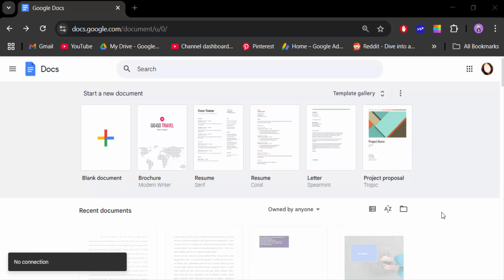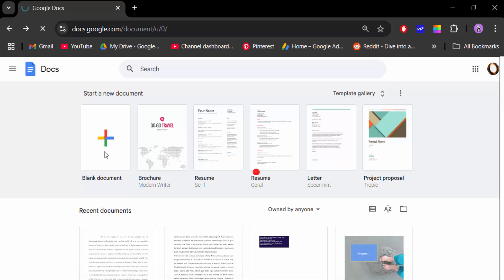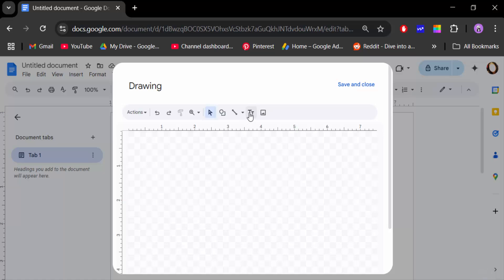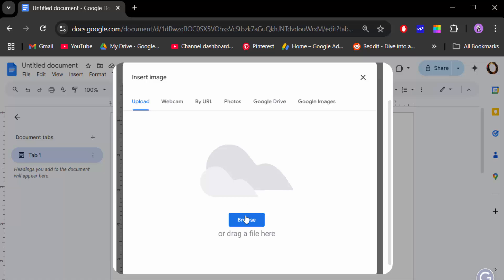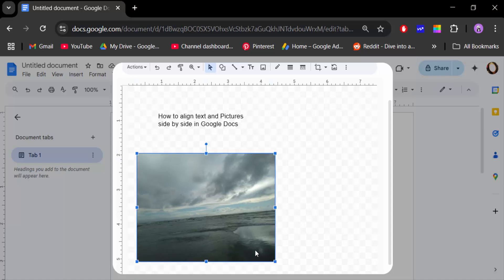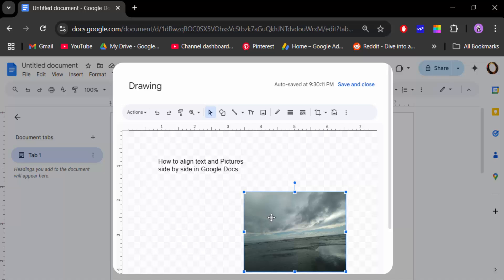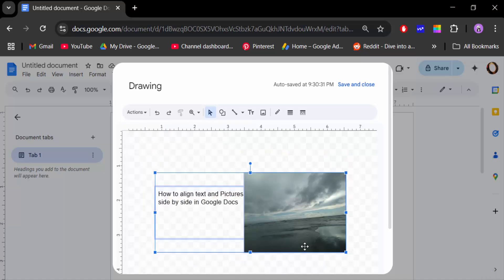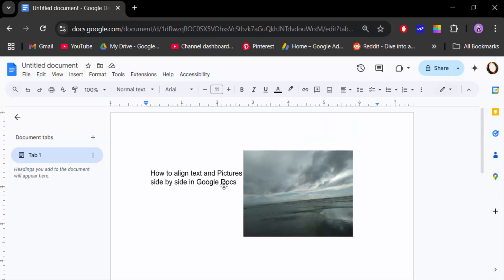How to align text and Pictures side by side in Google Docs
Hello everyone, Today I will present you, How to align text and Pictures side by side in Google Docs.